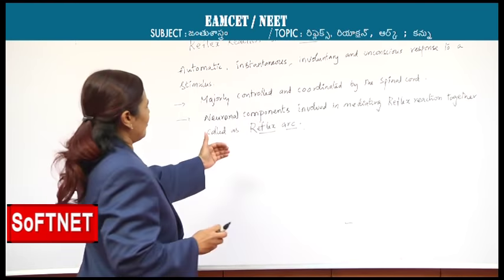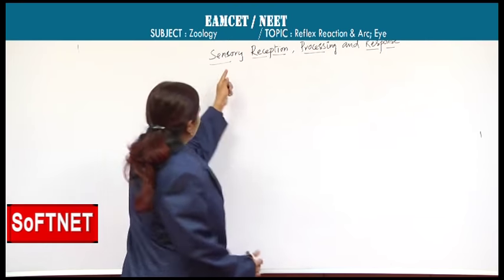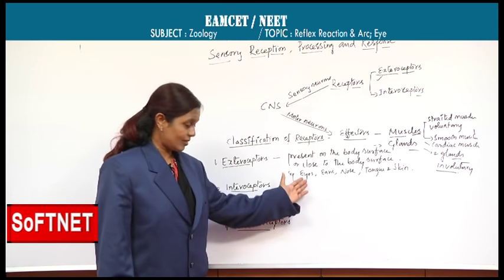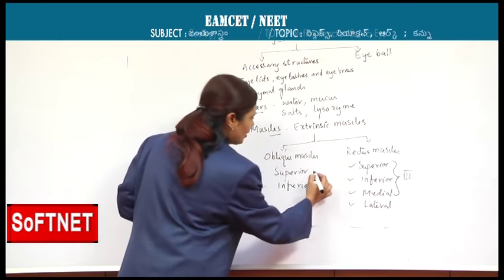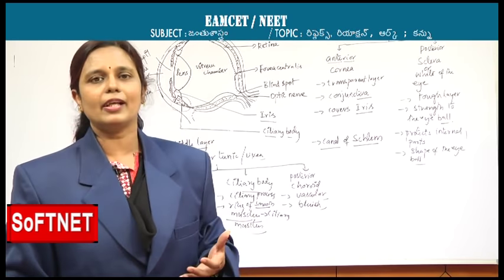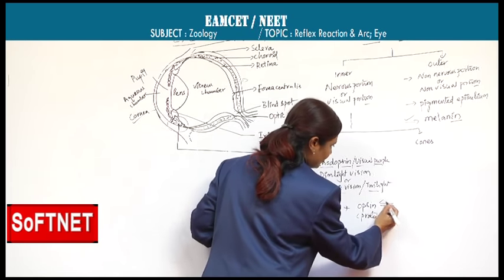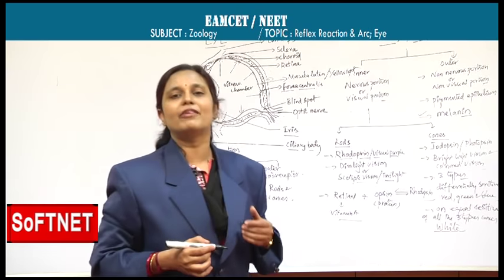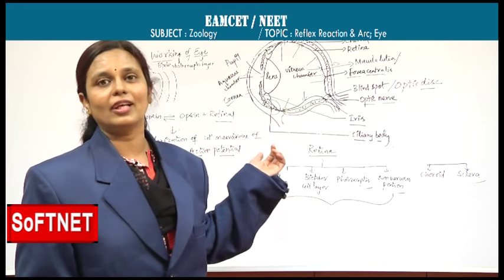ZOOLOGY || Reflex Reaction & Arc, Eye || Usha